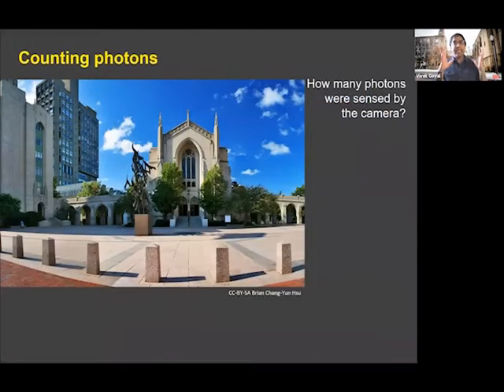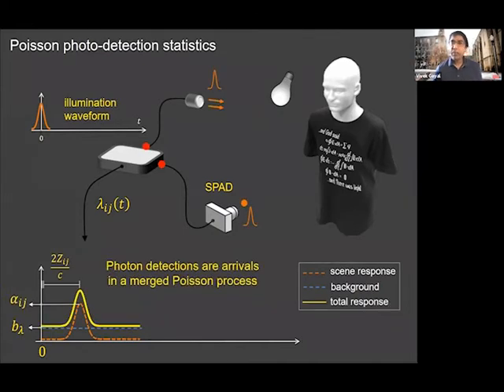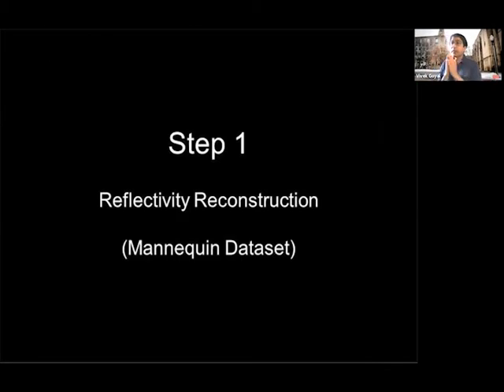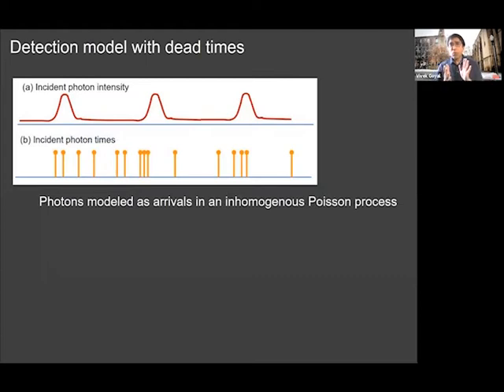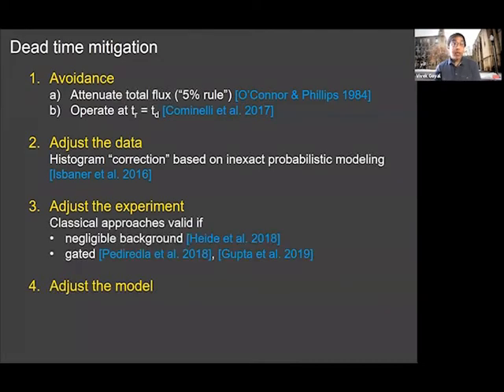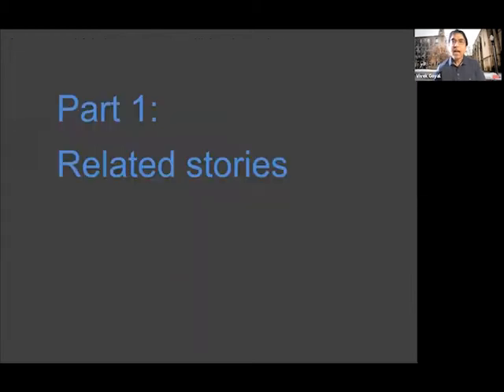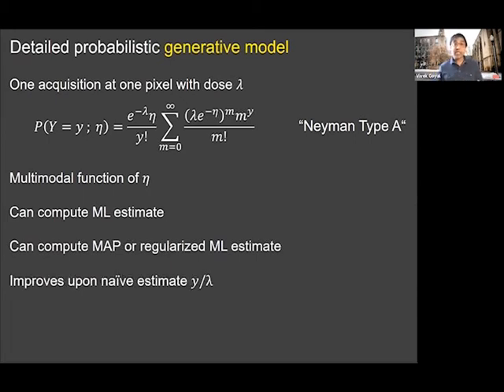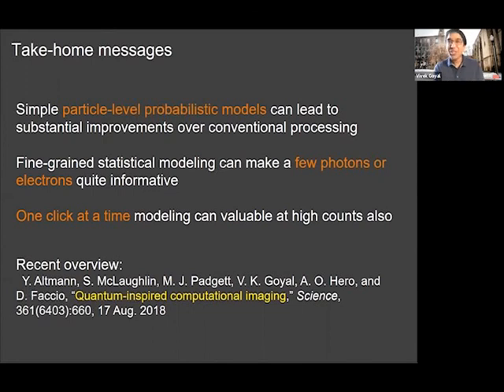One Click at a Time: Photon- and Electron-Level Modeling for Improved Imaging - Vivek Goyal - FFT20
Detectors that are capable of sensing a single photon are no longer rare, yet the bulk of signal processing intuitions and methods have an implicit connection with Gaussian noise models. Particle-level modeling can lead to substantially different methods that sometimes perform dramatically better than classical methods. For example, using detectors with single-photon sensitivity enables lidar systems to form depth and reflectivity images at very long ranges. Initially, our interest was in exploiting inhomogeneous Poisson process models and the typical structure of natural scenes to achieve extremely high photon efficiency. However, modeling at the level of individual photons does not merely give advantages when signals are weak. It is also central to withstanding high levels of ambient light and mitigating the effects of detector dead time, which ordinarily create high bias in high-flux imaging. Our sensor signal processing advances thus potentially improve lidar performance in settings with very high dynamic range of optical flux, such as navigation of autonomous vehicles. Modeling of dead time can presumably improve many other applications of time-correlated single-photon counting. Furthermore, modeling at the level of individual incident particles and emitted secondary electrons leads to improvements in focused ion beam microscopy that apply uniformly over all dose levels.